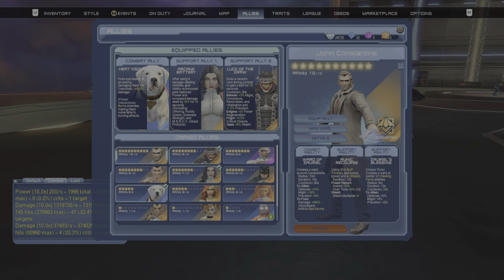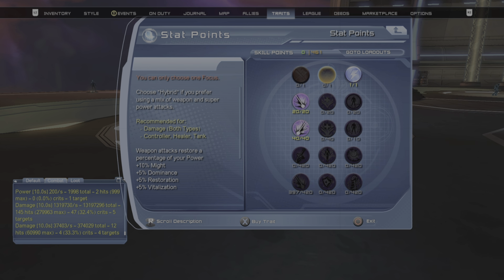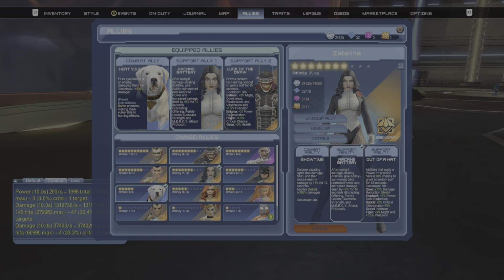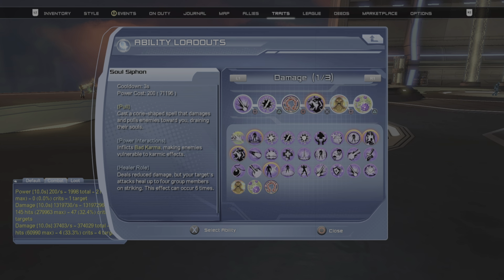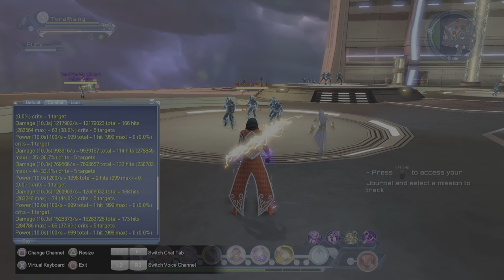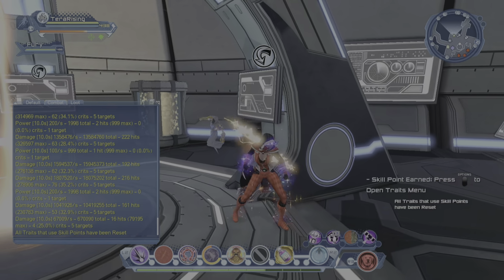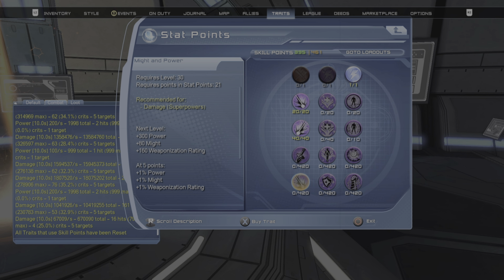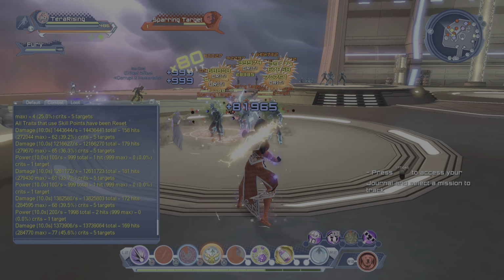DCUO | 2025 Sorcery Might Pet DPS Loadout ( 5 200 Arts)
Currently, what I’m trying with sorcery might dps! Try it if you’d like, or not, that’s cool too!!